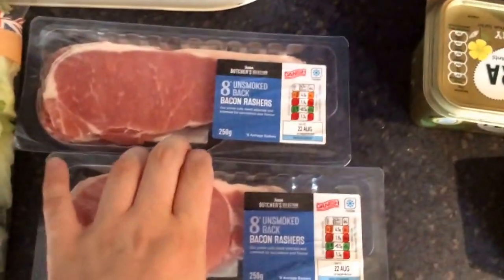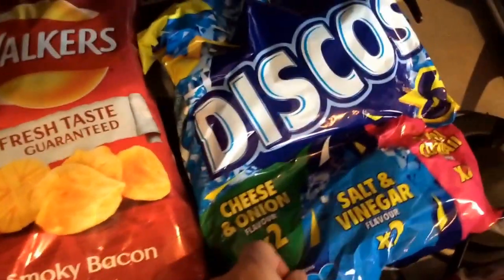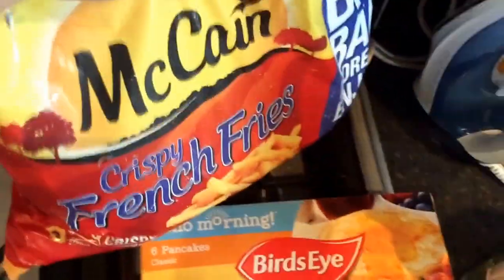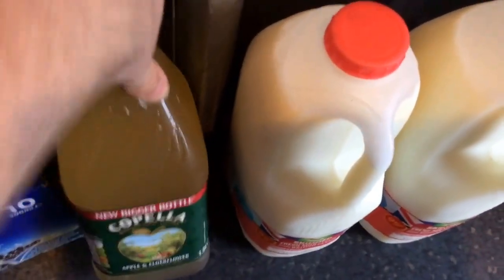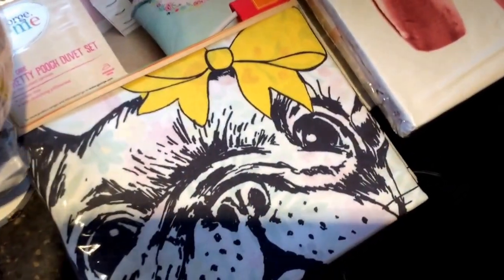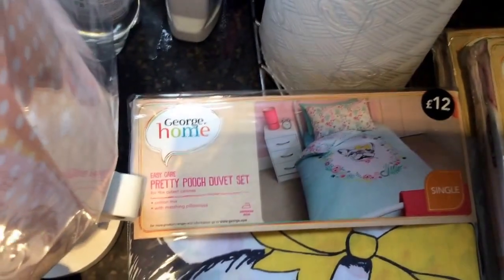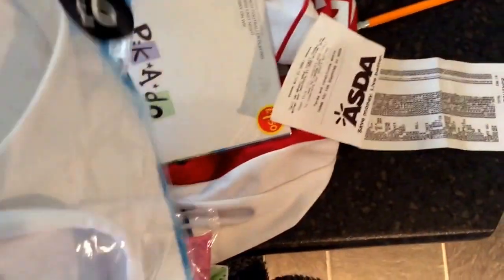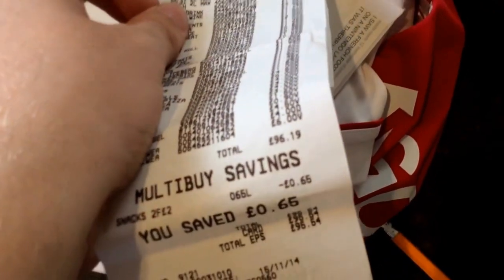Groceries | Fri 29|7|2016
From
Asda